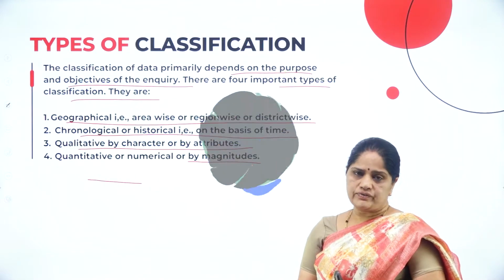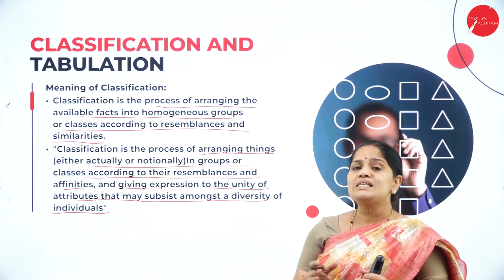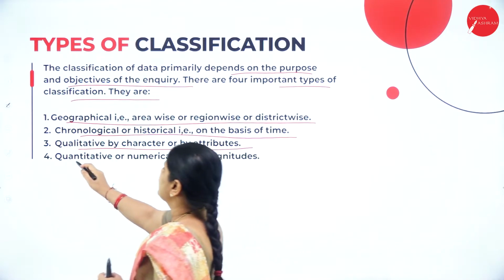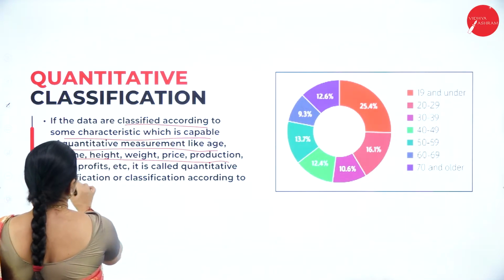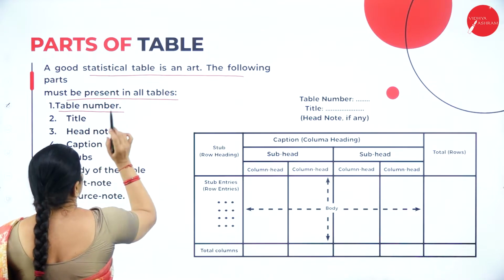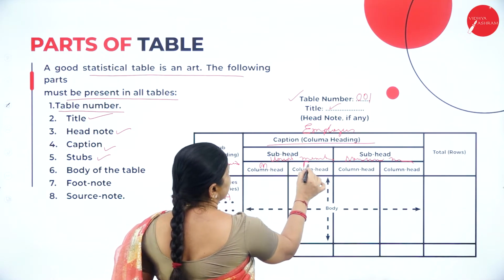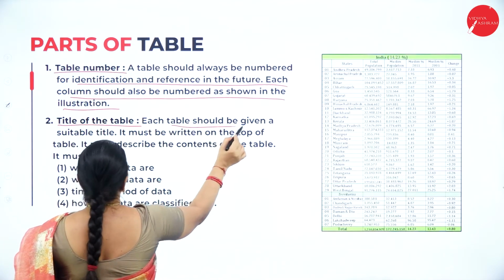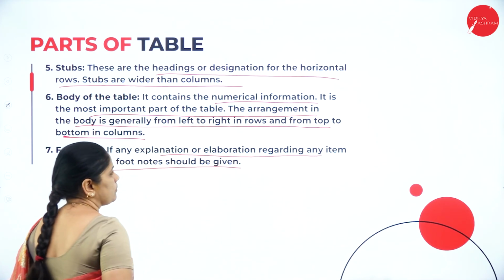DAY 03 | STATISTICS FOR BUSINESS DECISIONS | III SEM | B.BA | NEP | INTRODUCTION | L3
Course : B.BA
Semester : V SEM
Chapter Name : INTRODUCTION
Lecture : 3